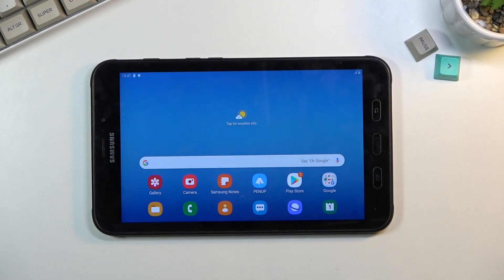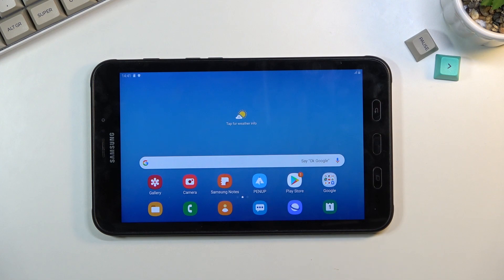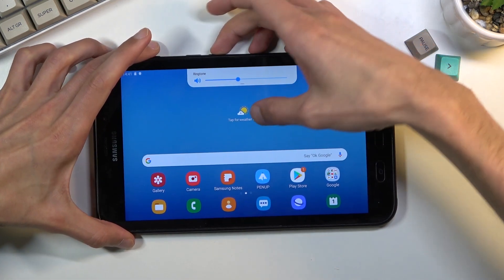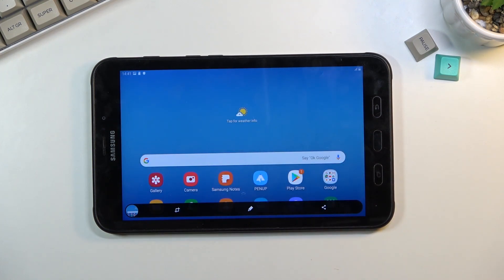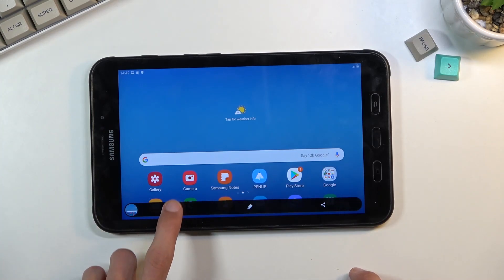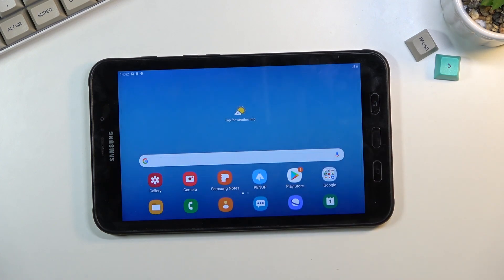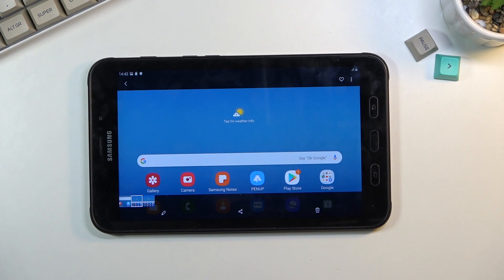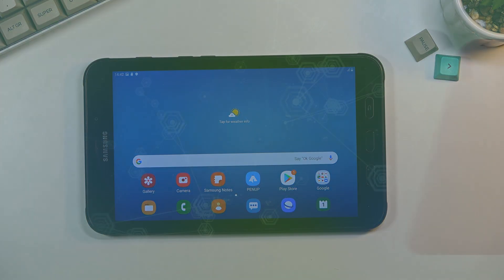How to Take Screenshot on SAMSUNG Galaxy Tab Active2 - Capture Screen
Find out more info about SAMSUNG Galaxy Tab Active2:
If you have found interesting content on your SAMSUNG Galaxy Tab Active2 and you want to save it on your device, use the fastest method - take a screenshot. Our specialist will show you all the methods of taking screenshots in SAMSUNG Galaxy Tab Active2, so follow all presented steps and successfully capture the screen on your tablet. Visit our YouTube channel if you want to discover more tutorials for SAMSUNG Galaxy Tab Active2.

How to take screenshot on SAMSUNG Galaxy Tab Active2? How to save screenshot on SAMSUNG Galaxy Tab Active2? How to capture screen in SAMSUNG Galaxy Tab Active2? How to find screenshot folder in SAMSUNG Galaxy Tab Active2?